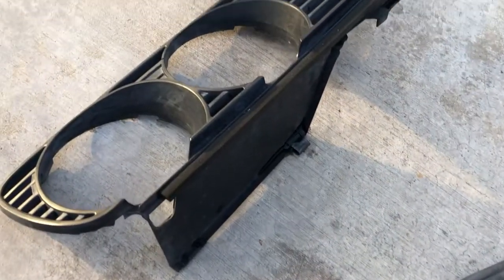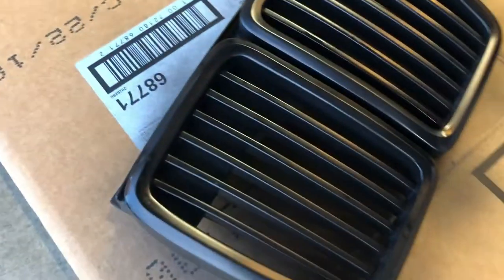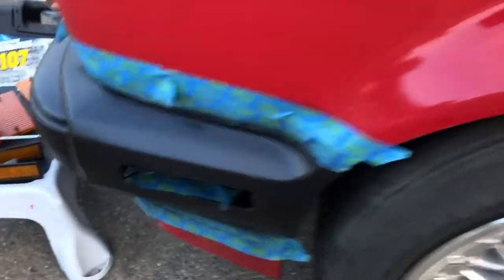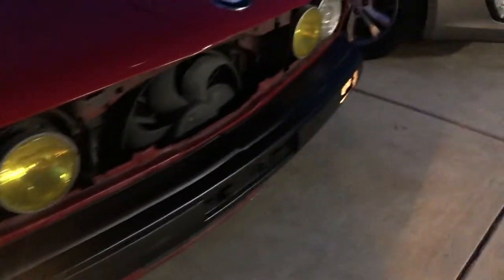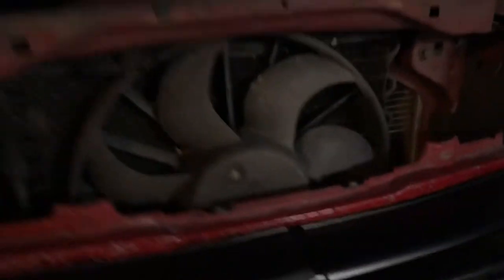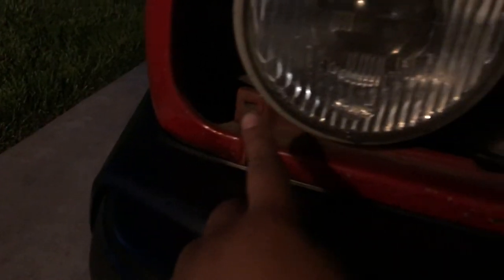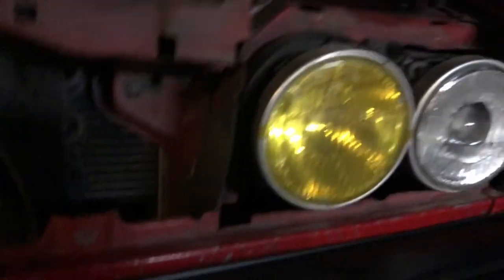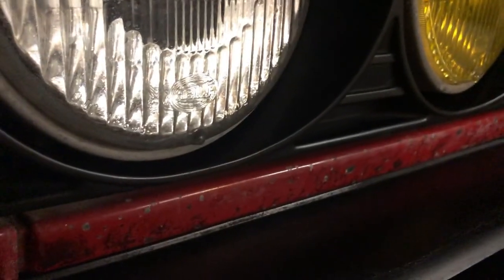Owning An E30 | Kidney Grille US Bumper Refresh Vlog